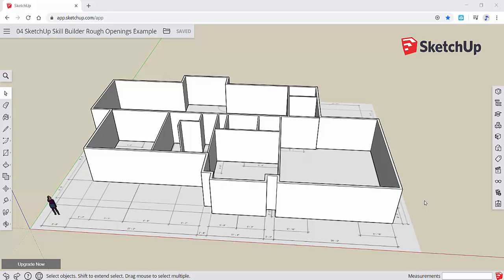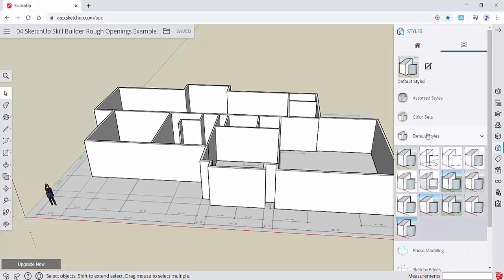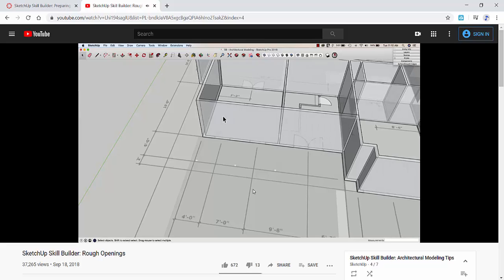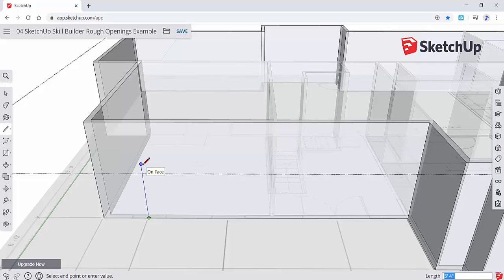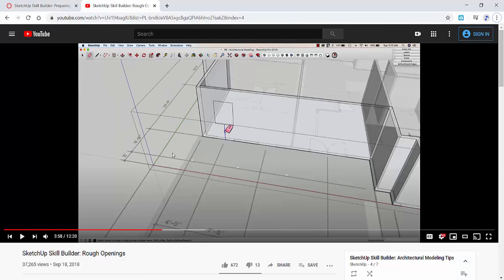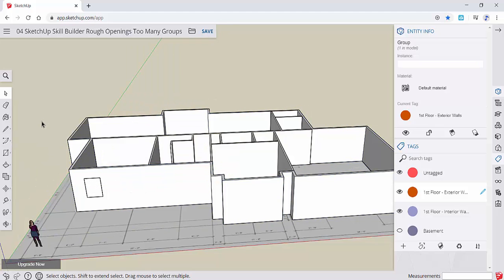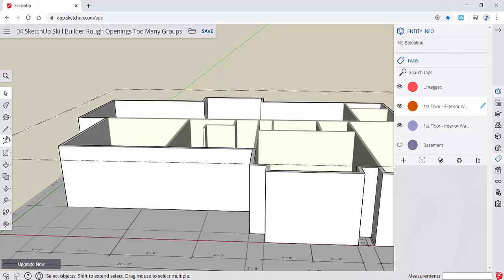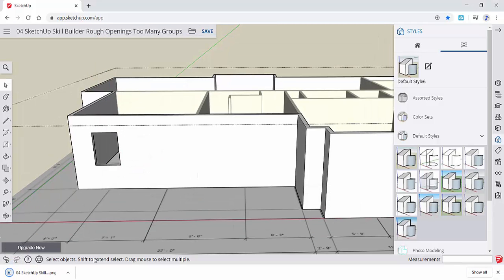04 SketchUp Free - Rough Openings Part 1